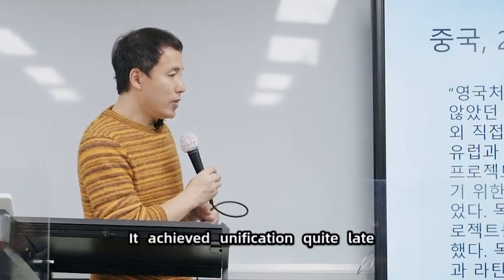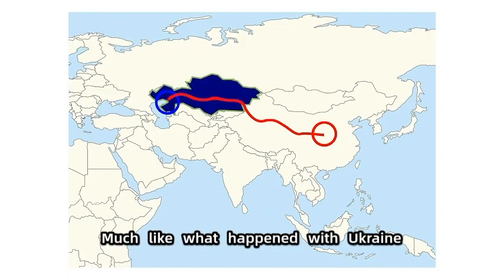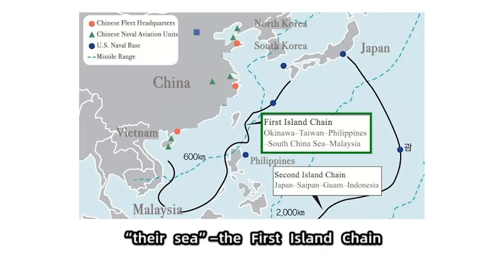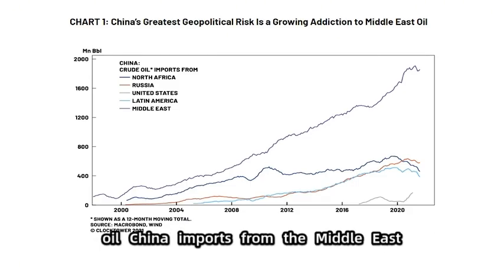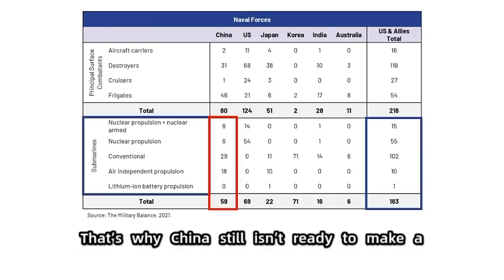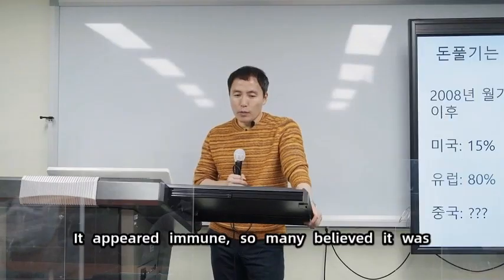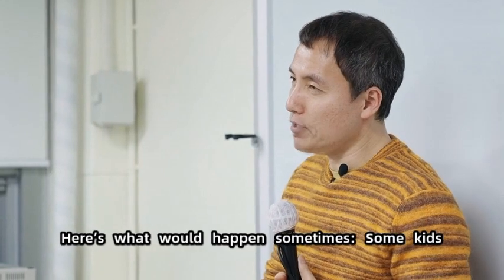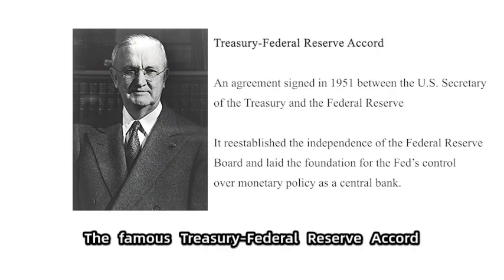Lecture #8: Why China Can't Become an Empire – Geopolitics, Oil, and the Eurodollar Trap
🌏 Why is China acting like an empire?
🛢 What do oil pipelines, ghost towns, and the Belt and Road Initiative have in common?
💸 And what exactly is the Eurodollar system—and why does it matter more than you think?

In this eye-opening lecture, we dive into:
✅ How China mirrors pre-WWI Germany
✅ Why energy logistics drive imperial behavior
✅ How the U.S. Navy, the Strait of Malacca, and debt enforcement define modern power
✅ The truth about the Eurodollar system—and why it's the financial heart of global capitalism
✅ Why China’s dream of empire might be doomed from the start

This isn’t just about China. It’s about the invisible architecture of power behind modern finance, energy, and geopolitics.
If you care about the future of global order, this is a must-watch.